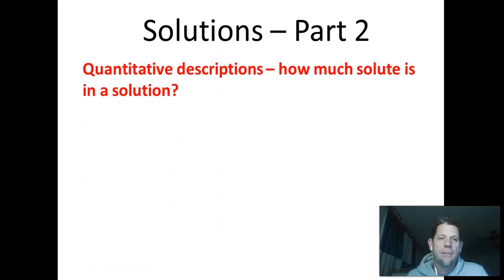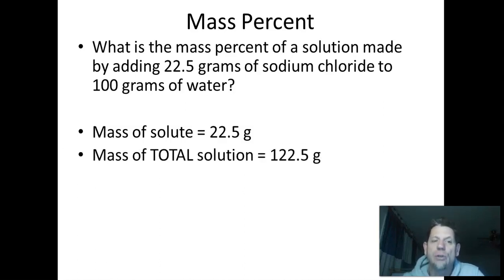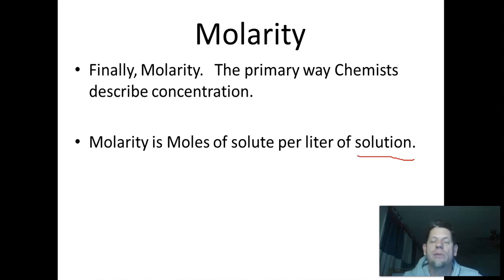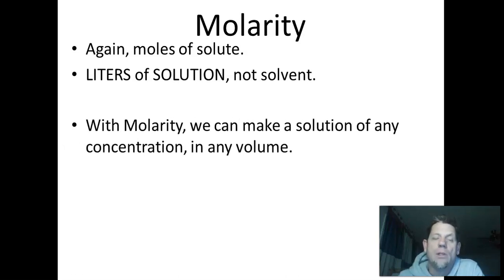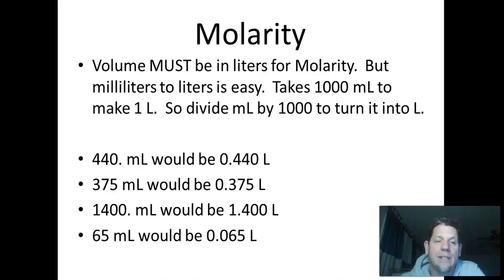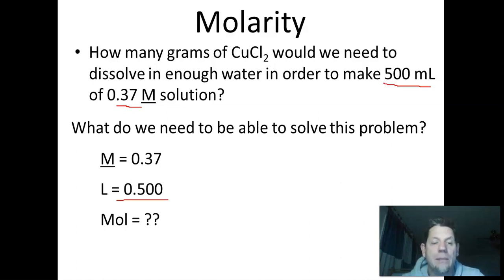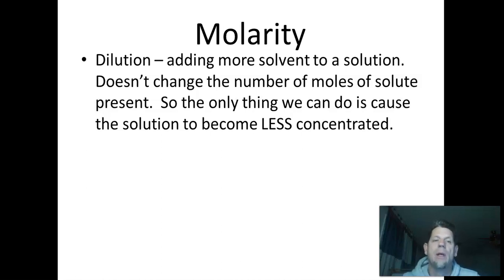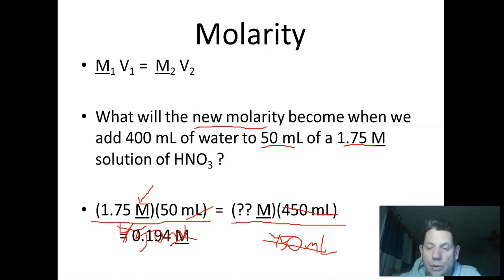Solutions Part 2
Mr. Martin goes over Mass Percent, parts per million and Molarity.  Then he goes into dilution.